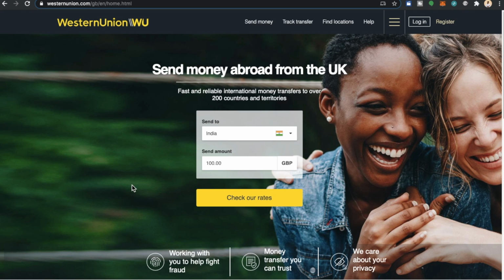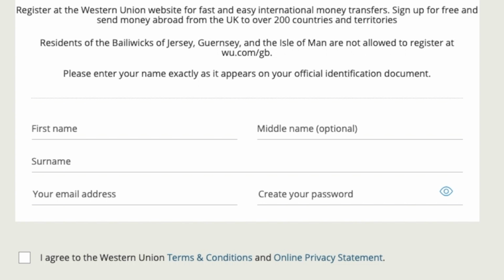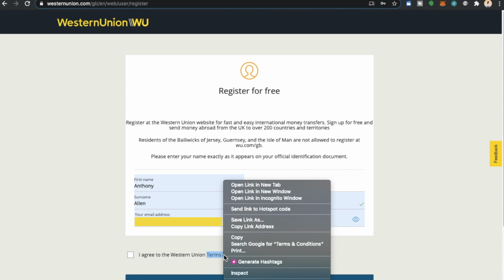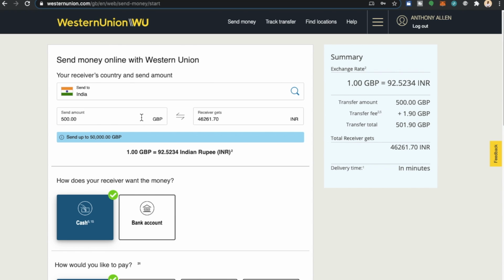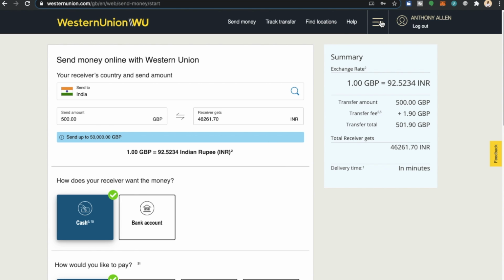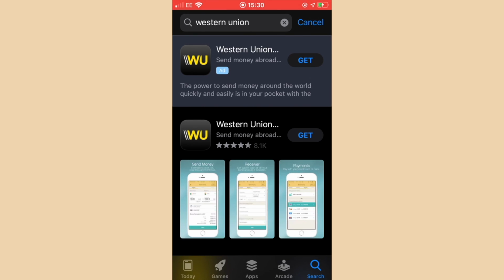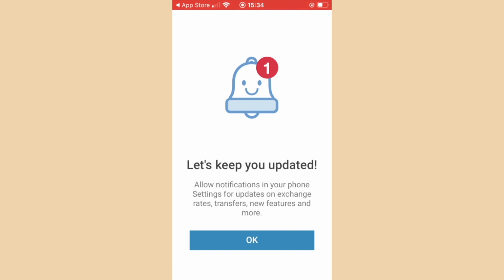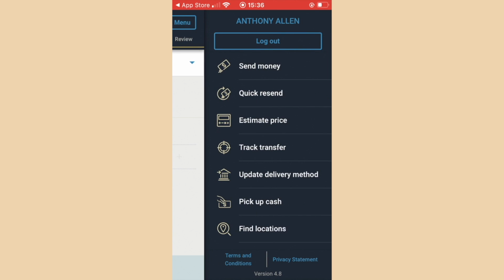Western Union Account Create In App And Website Full Tutorial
Learn about western union money transfer the western union app Weston Union Online Accounts, how to use western union app and everything you need to know about using Western Union Online via the app and website. Make International money transfer in minutes and send money with no hidden fees. It's fast, secure and flexible to use.

Learn how to use and create Western Union account online Anthony Allen takes you through the entire process from signing up, registering, logging in via desktop website , the western union app and more.

Everything you need to know about your Western Union Account Online.